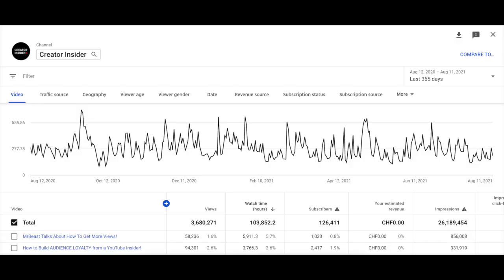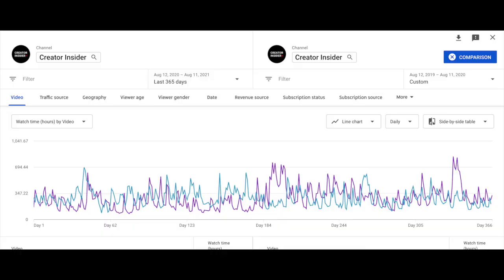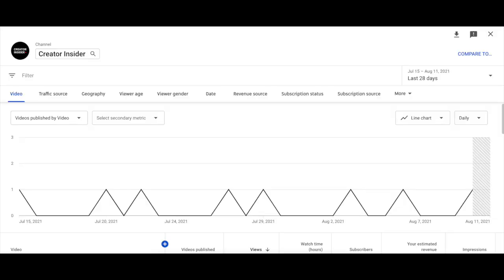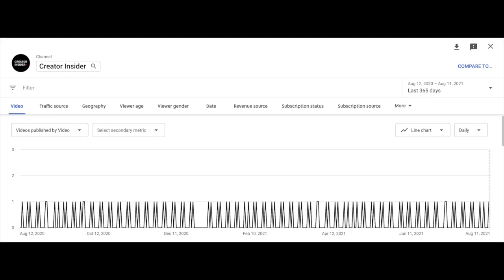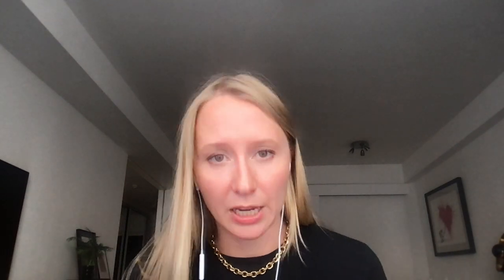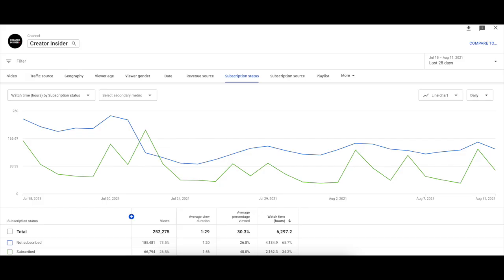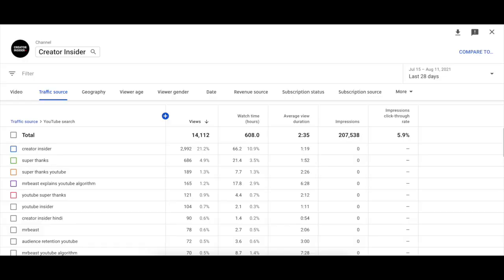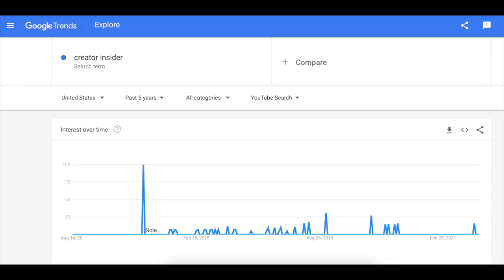How to Better Understand Watch Time Performance on Your Channel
Hello Insiders! Today we're talking about steps you can take to better understand a drop in watch time performance on your channel.

👕👚SWAG 🎽☕

100% of the proceeds automatically support Red Cross